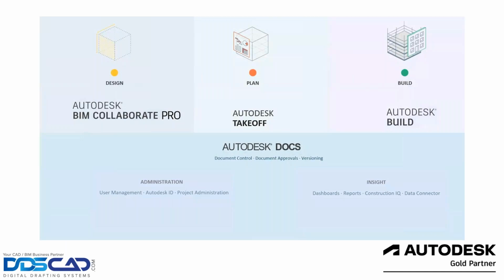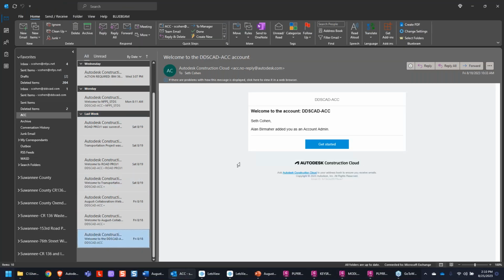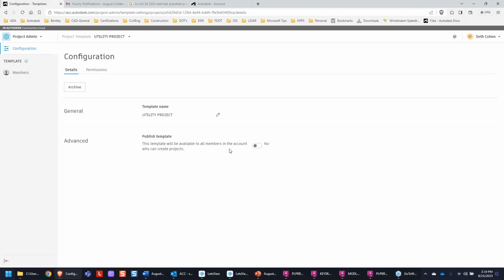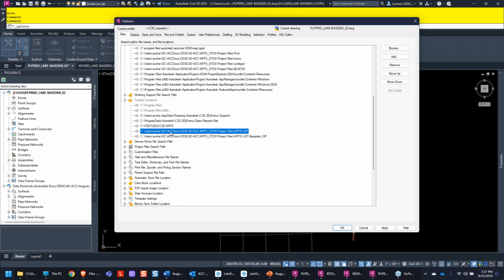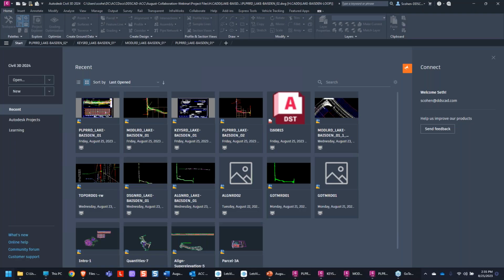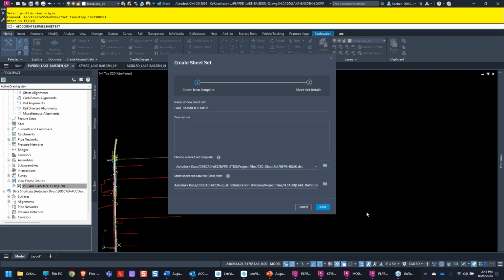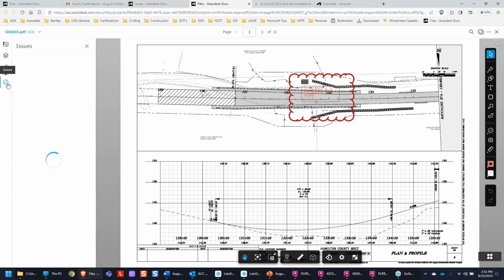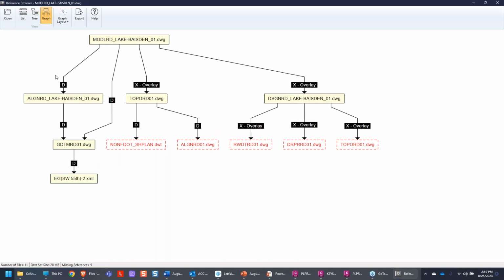Civil 3D Cloud Collaboration Webinar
Typically Civil 3D projects are created and managed on a local server. However now using BIM Collaborate Pro, Civil 3D projects can be stored in the cloud allowing stakeholders to create and edit Civil3D design files anywhere anytime.

In this webinar, we will explore the unified platform, the Autodesk Construction Cloud. BIM Collaborate Pro enables co-authoring anytime from anywhere with leading Autodesk design tools.

We will discuss the following topics:
-Introduction to BIM Collaborate Pro
-The BIM Collaborate Pro interface
-Project administration
-Civil 3D project migration
-Civil 3D cloud collaboration
-Sheet Set Manager on the Web